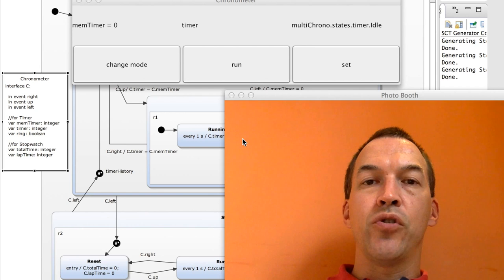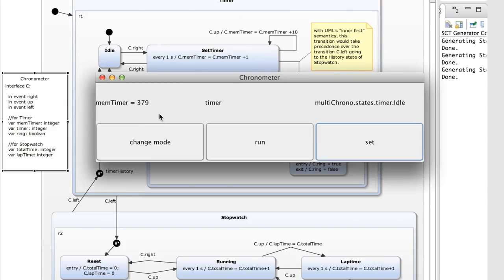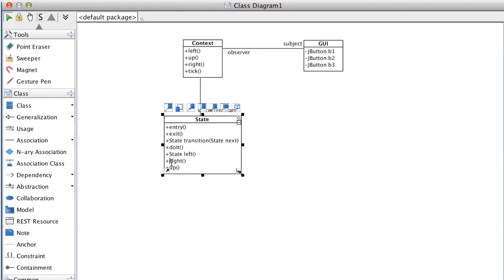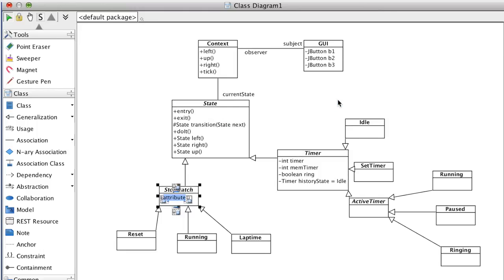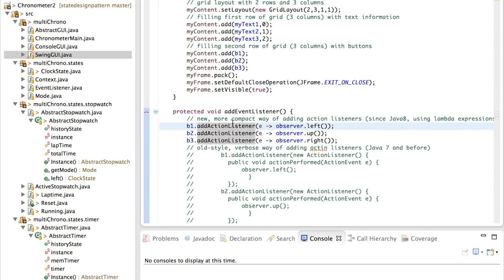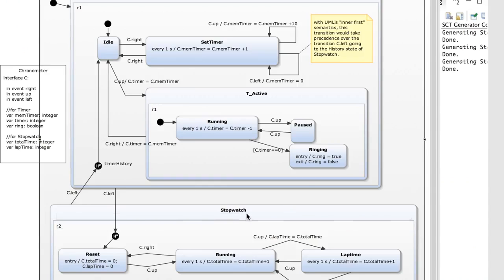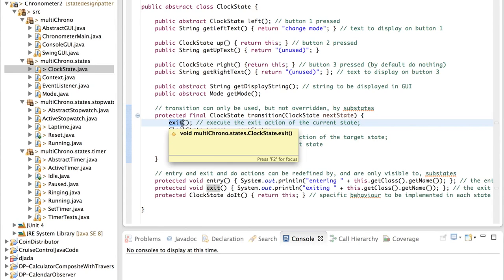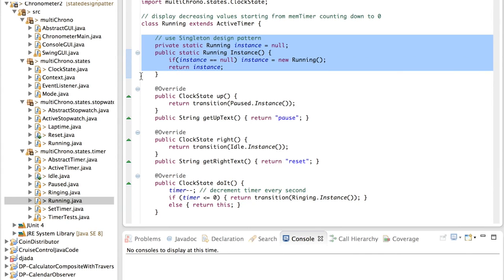Implementing statecharts in Java using design patterns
This online tutorial is part of a bachelor-level software modeling course taught by Tom Mens at the University of Mons (Belgium). You will learn how to create a Java program that implements a composite statechart specified in the Yakindu statechart tool. After introducing the Java class structure using UML class diagrams in the Visual Paradigm modeling tool, we show how to implement the statechart in Java with Eclipse, by making use of the State design pattern and the Singleton design pattern, and relying on a Swing user interface. The source code can be found on